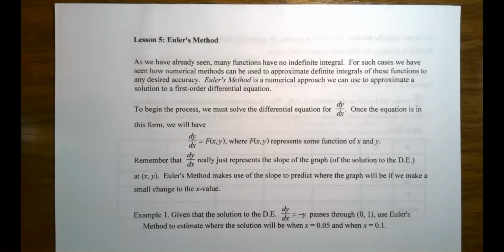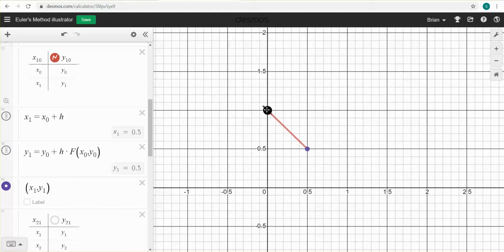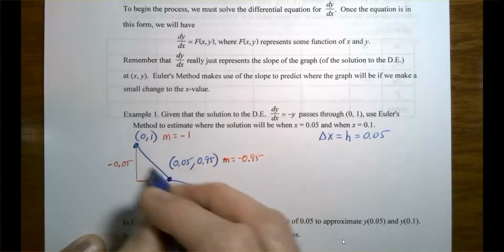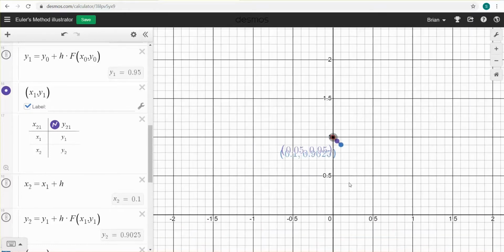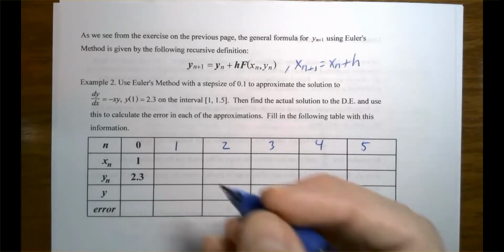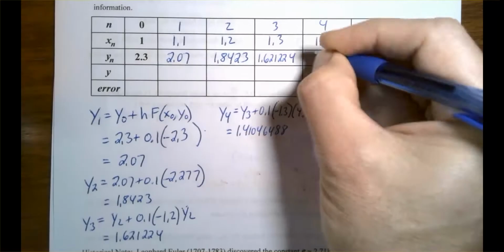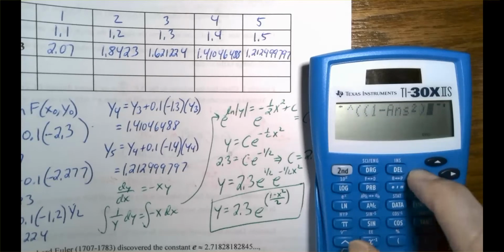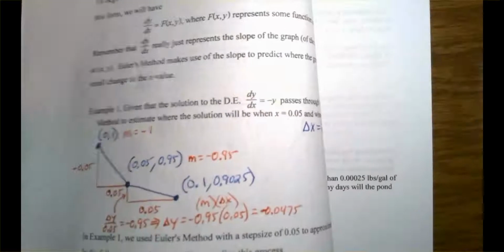Unit 3 Lesson 5